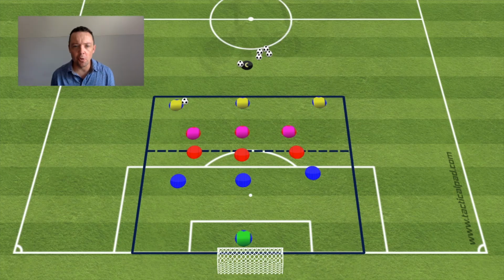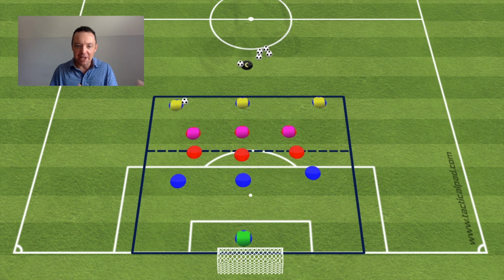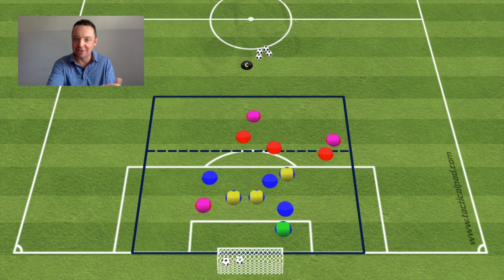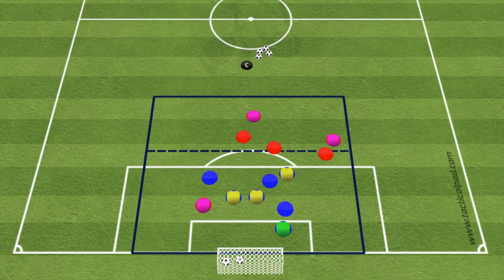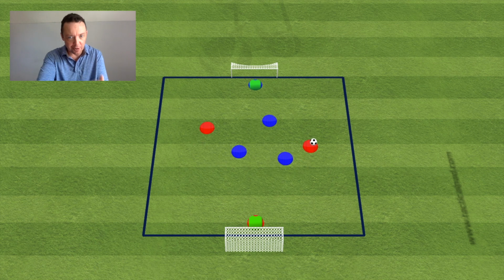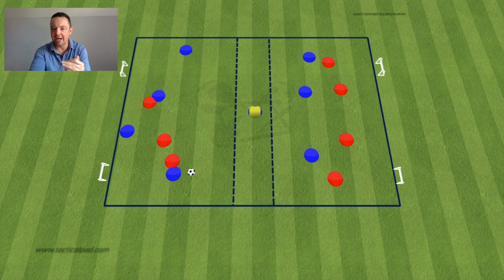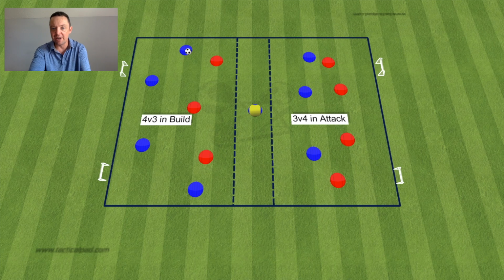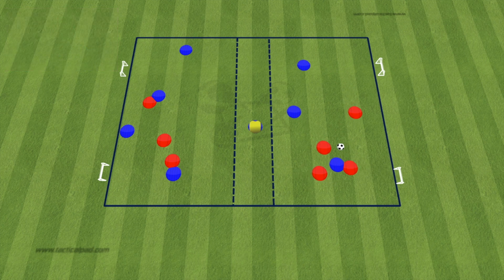Coaching Attacking 'Underloads'!!